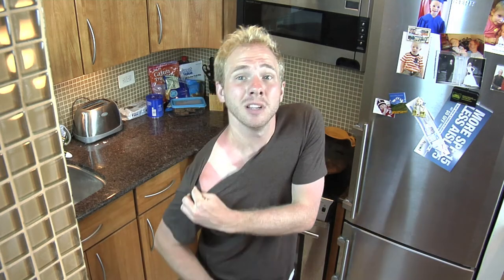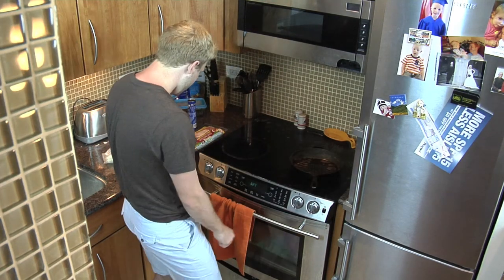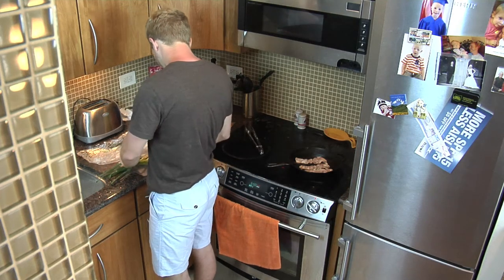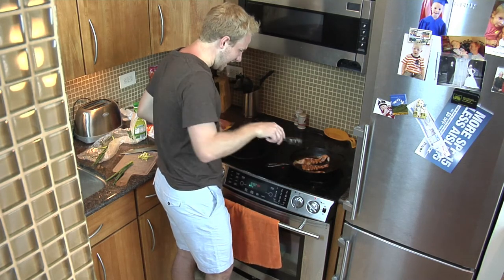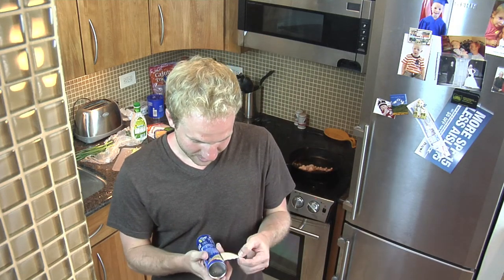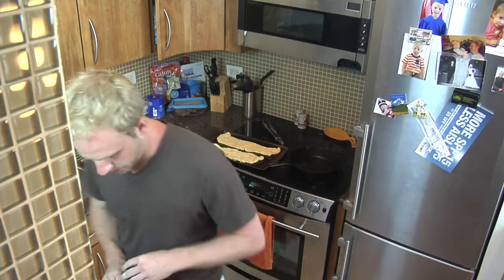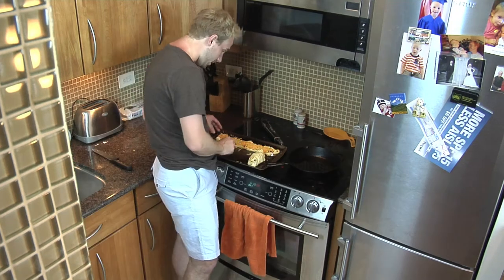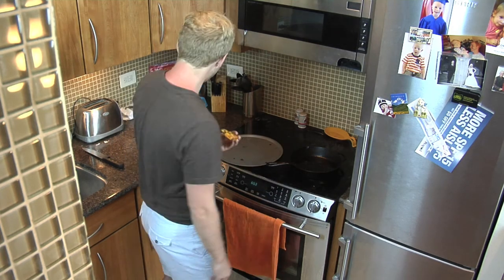Dull Moments - Life Tips and Bacon Cheddar Pinwheels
Another cooking show! Today I'll show you how to make Bacon Cheddar Pinwheels. They're the perfect snack for your sports party...maybe. I have no idea. Also, I will impart upon you my infinite knowledge of life and living it adequately.